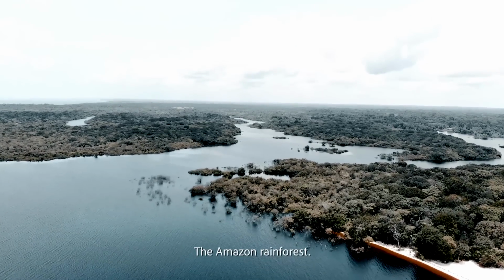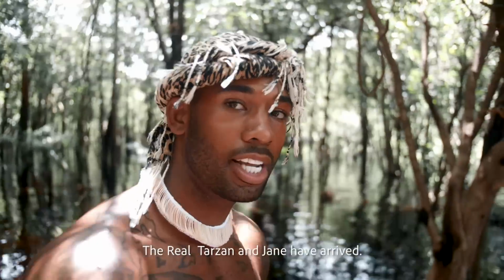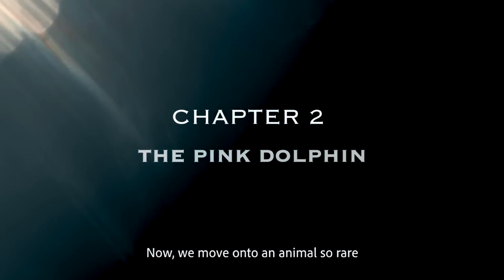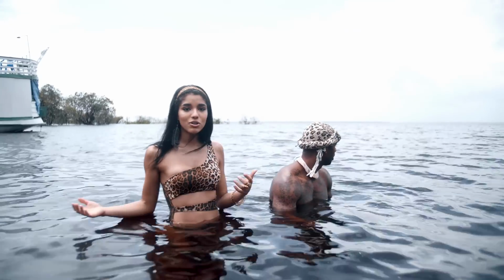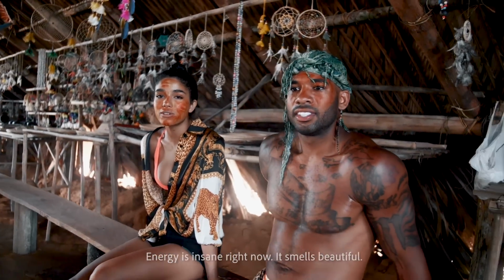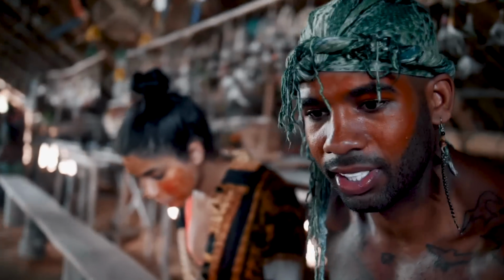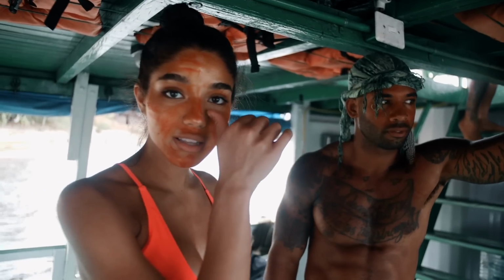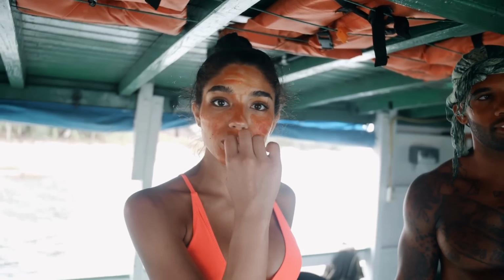CAN THEY SURVIVE THE JUNGLE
THE AMAZON RAINFOREST IS MY BIGGEST INSPIRATION FOR MY LOVE OF WILD LIFE SINCE A KID ! BIG THANKS TO RICHARD FOR SHOWING US THE AMAZON AND ITS BEAUTY!

FILMING - @TheRealTarzann

ABOUT THE REAL TARZANN:
Welcome to the official THE REAL TARZANN YouTube channel! On this channel, you'll find variety of animals and wildlife content, including animal bites, animal feeding, traveling to exotic places and my own personal zoo and more.